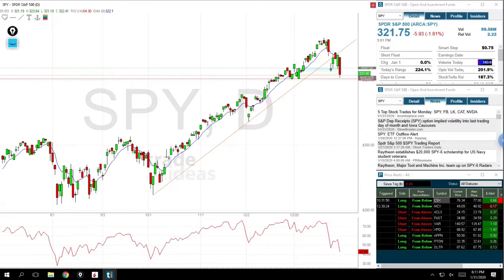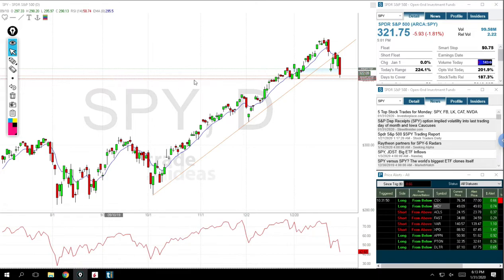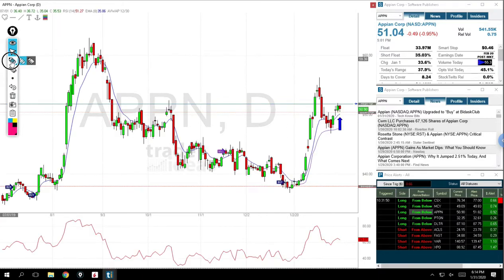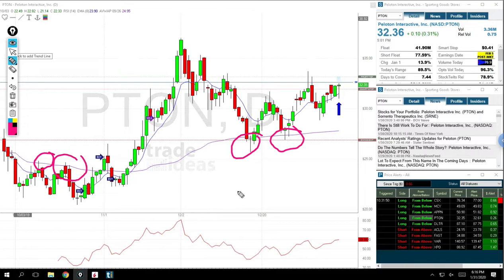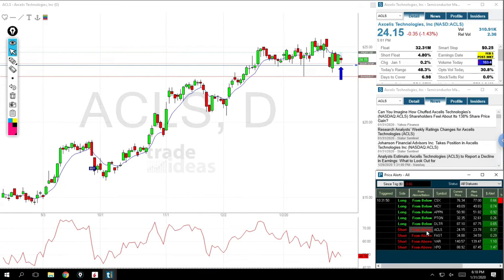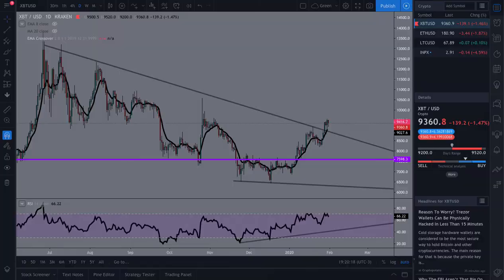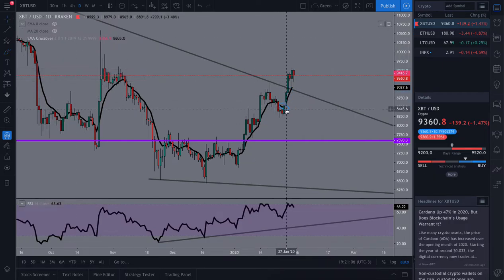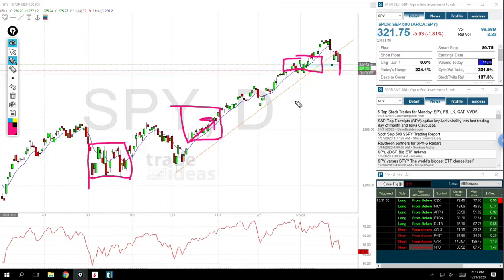Automatic Swing Trading -$50 per 100 shares 1/31/20